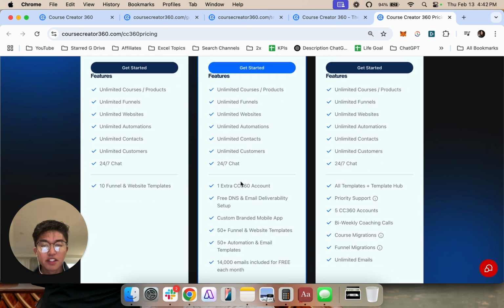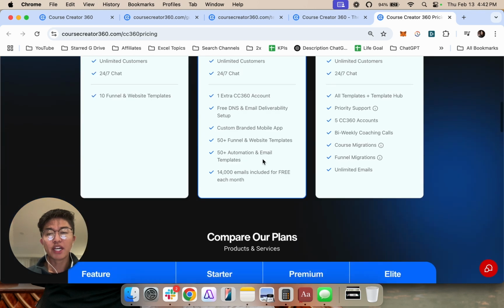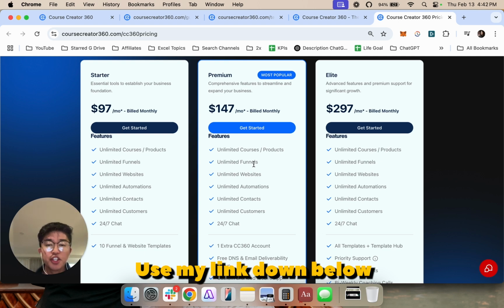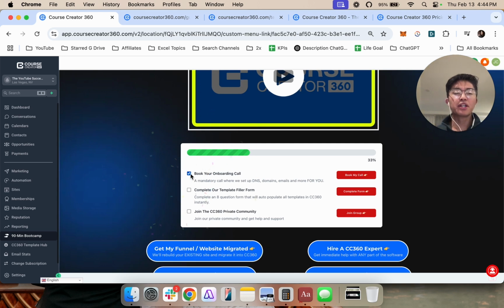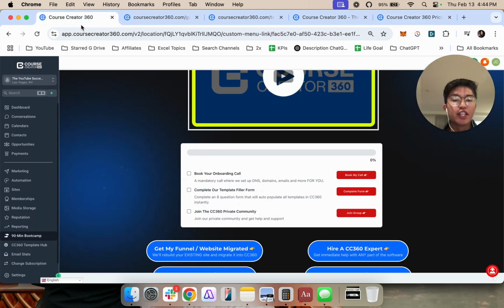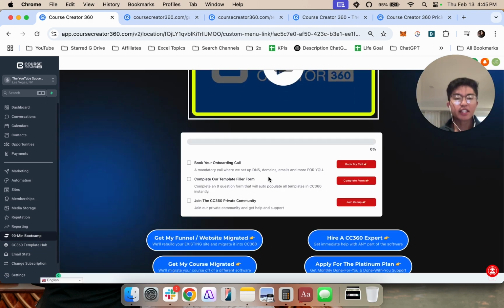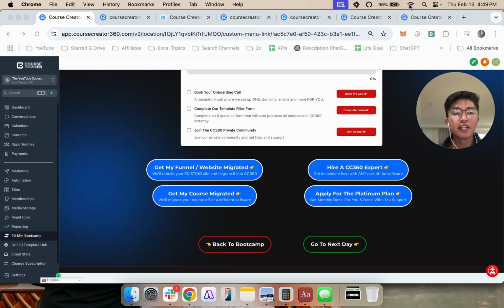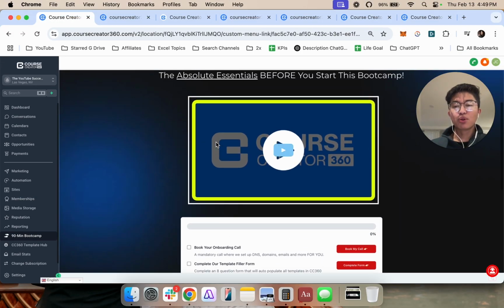Course Creator 360 (INSIDE Look & First Impression!)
Get an INSIDE look at Course Creator 360 and discover how this powerful platform can help you build and sell online courses with ease! In this video, I explore its top features, including course hosting, automation tools, and marketing integrations. Whether you're a beginner or an experienced course creator, see how Course Creator 360 can streamline your workflow and maximize your success with selling digital products, online services, and online courses.